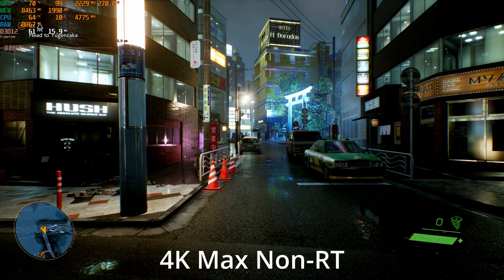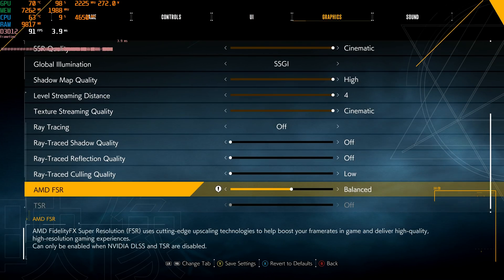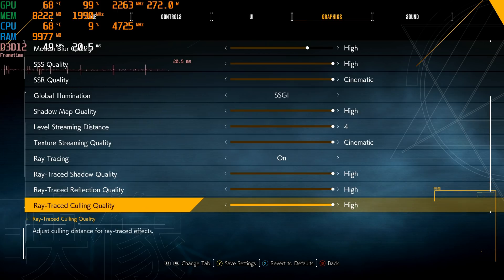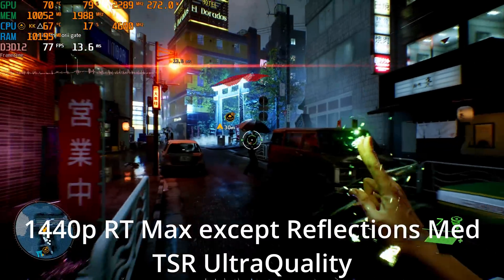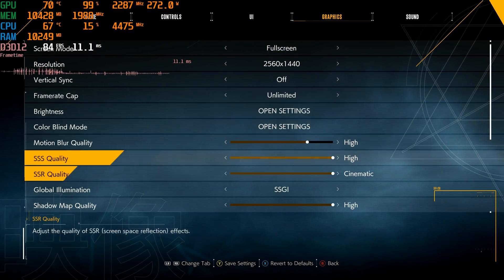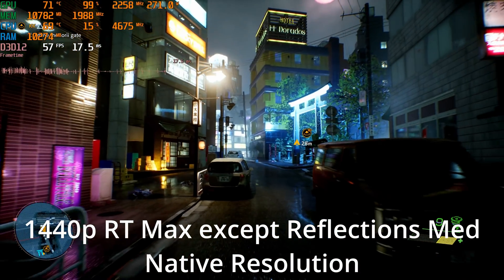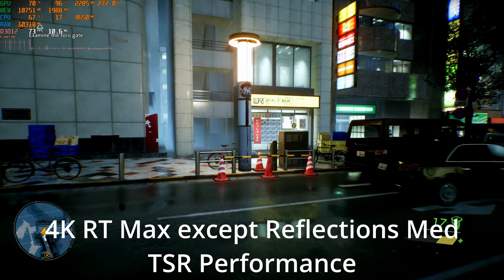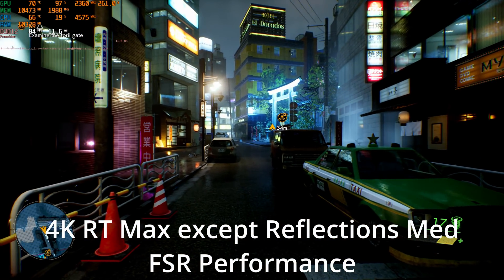RX 6800 XT Ghostwire: Tokyo RT and Upscaling 1440p and 4K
AMD ray tracing performance tested on RX 6800 XT in Ghostline: Tokyo. Also comparisons of TSR, which is probably a good indicator of what to expect from FSR 2.0 (although obviously not exactly the same thing).